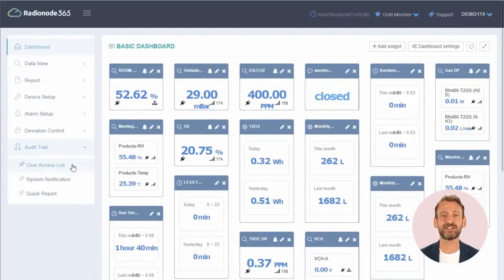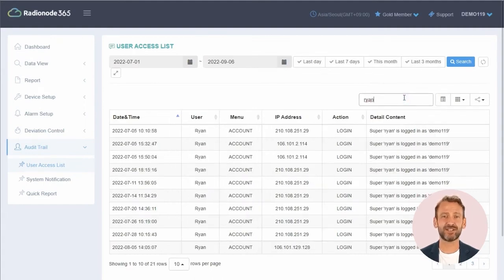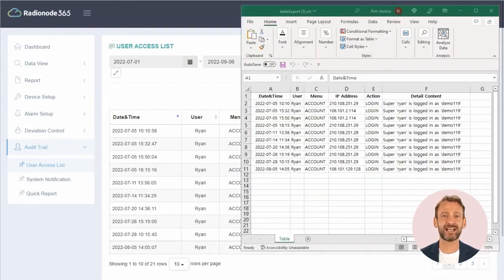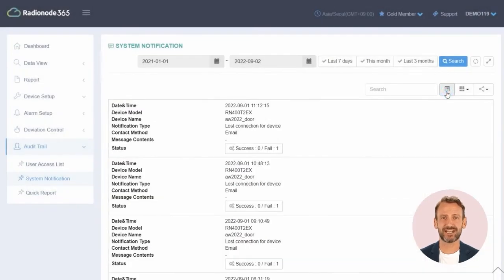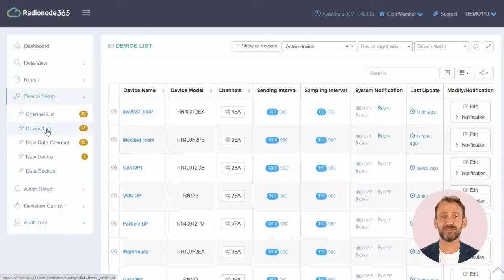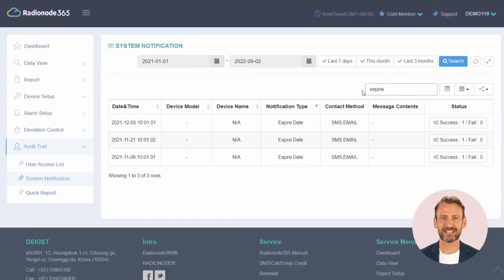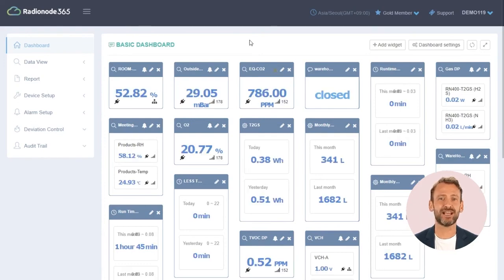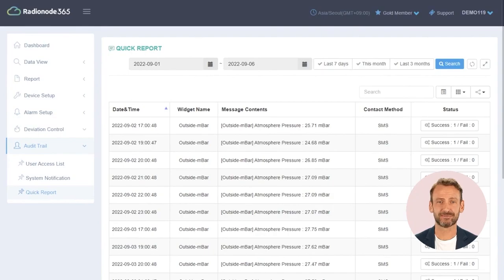7. How to use the audit trail of Radionode365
Hello. This is Mac of Radionode team.

In this video, we will introduce the Audit Trail function.

There are three main functions in the Audit Trail menu: user access history list, system notification history, and quick report sending history.

In particular, user access history lists complies with Title 21 CFR Part 11, a federal regulation of the US Food and Drug Administration (FDA). This regulation is a guideline for ensuring the security, integrity and traceability of electronic records for any combination of representation of information created, modified, maintained, stored, retrieved or distributed by computer systems.

This law specifically applies to pharmaceutical companies, medical device manufacturers, biotechnology companies, biologics developers, CROs, and other FDA-regulated industries, as well as U.S. companies wishing to export medical devices, raw materials and finished products to the U.S. Many companies are investing to comply with these regulations.

Moreover, as vaccine management needs to be strengthened, the US Centers for Disease Control and Prevention (CDC) is actively recommending the use of Digital Data Loggers. Our Radionode365 functions previously only managed the lowest and highest temperatures, but the recently introduced functions can periodically monitor and give a detailed report on the period for which the appropriate temperature was not maintained and this can be stored up to three years. So if there is a need to use a data logger in your application similar to the one recommended by CDC, Radionode365 has the best management method complying with Title 21 CFR Part 11.

Shall we take a look at the Audit trail function of Radionode 365?

1. User access history(log-in, setting, etc..)
2. System notification(Lost connection, Battery warning, Power outage, etc..)
3. Quick report sending history(SMS history sent by the Quick Report function)